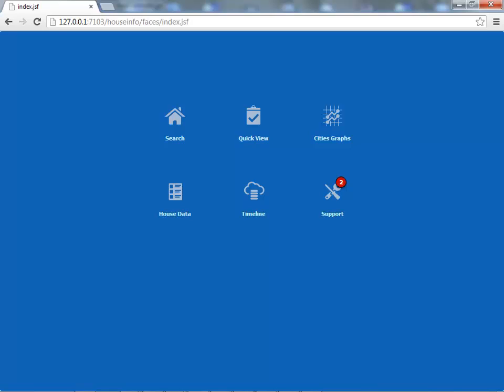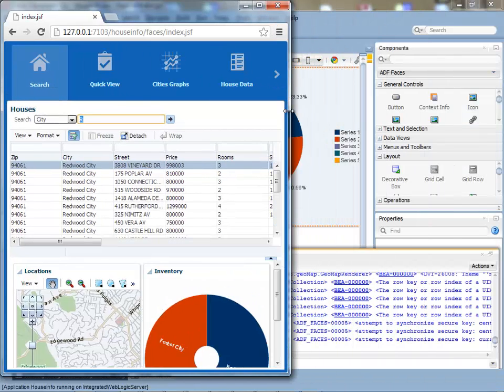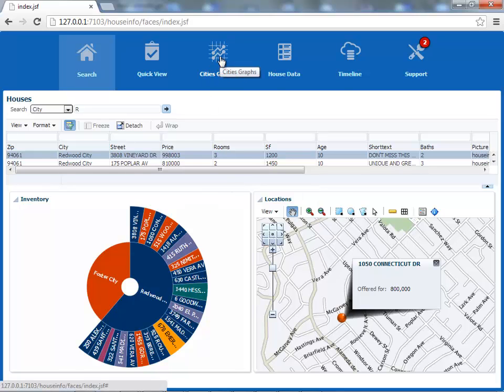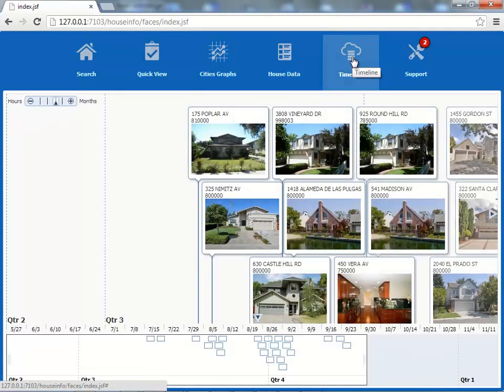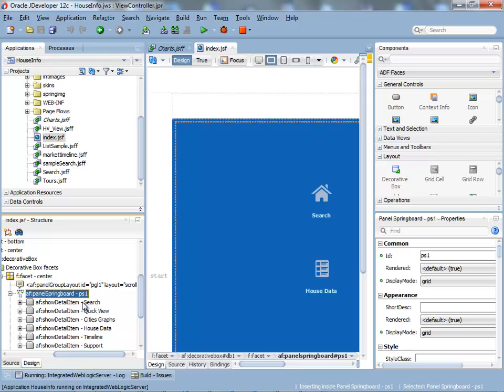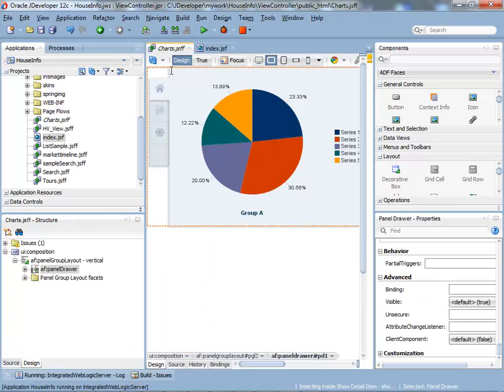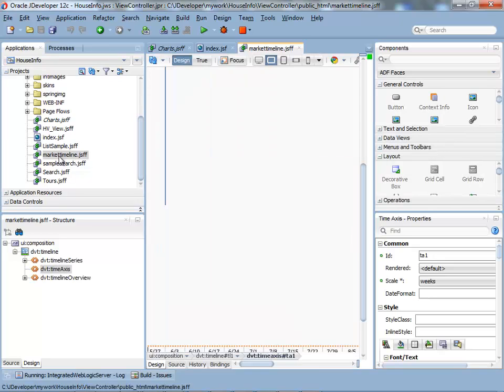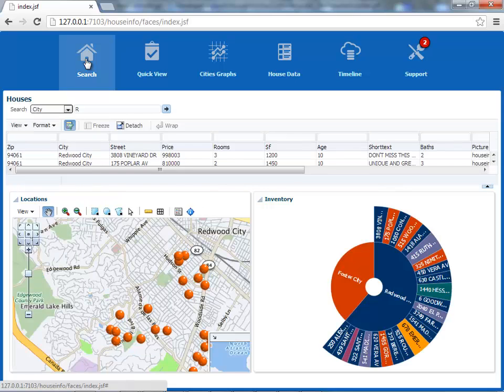ADF Faces 12c New Components Demo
Demo of some new ADF Faces components with JDeveloper 12c - including springboard, paneldrawer and timeline